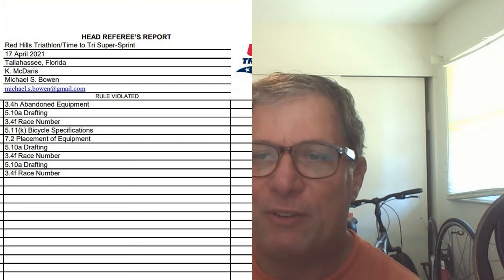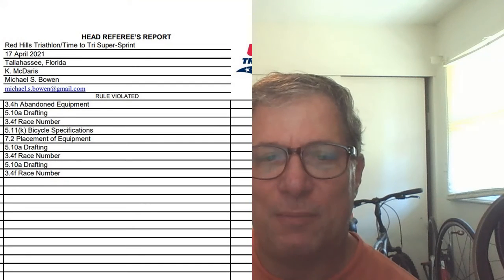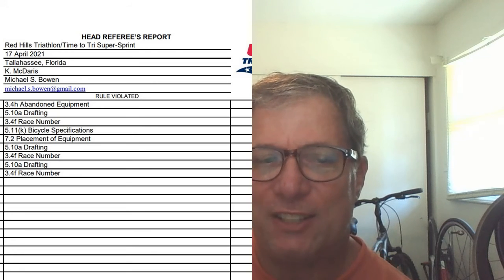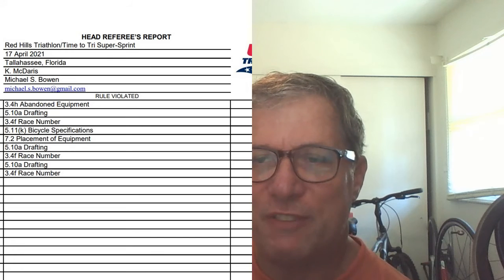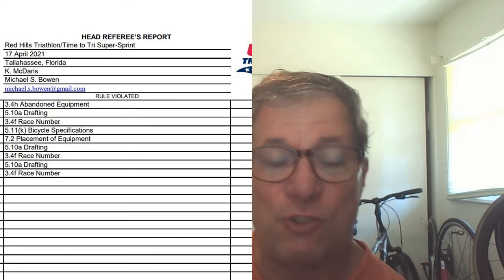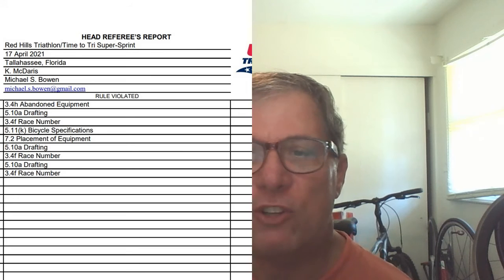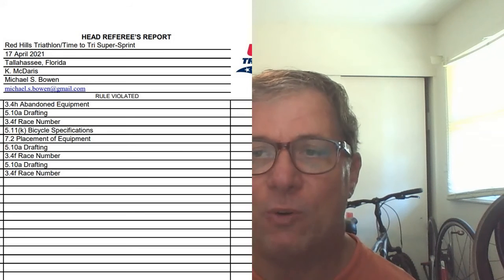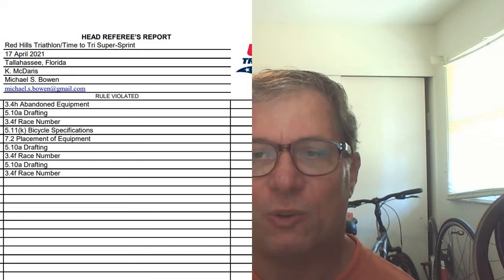The Rules Embassy - The USAT Penalty Process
USAT Rules Ambassador Mike Bowen walks through the process - from observation to penalty assessment - in the penalty process for non-drafting events.